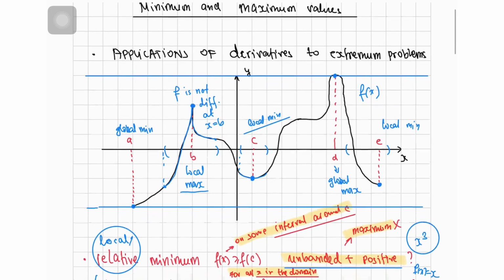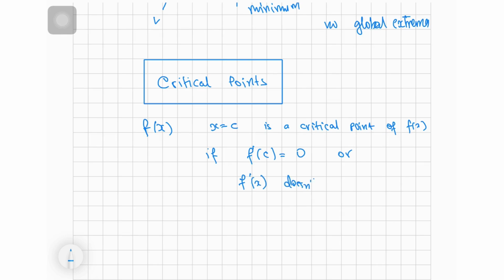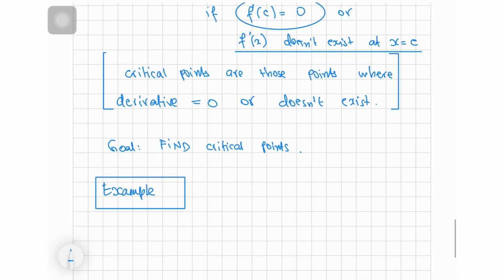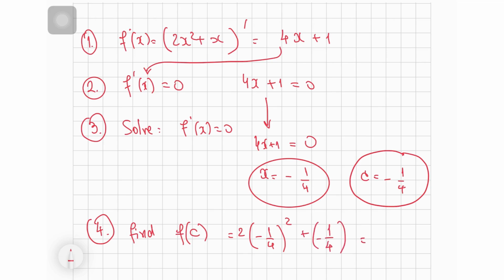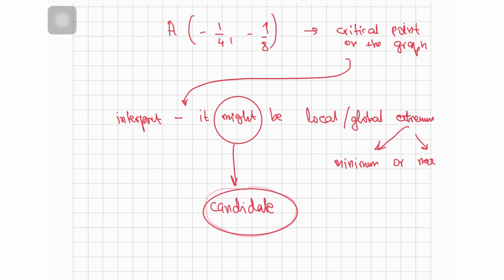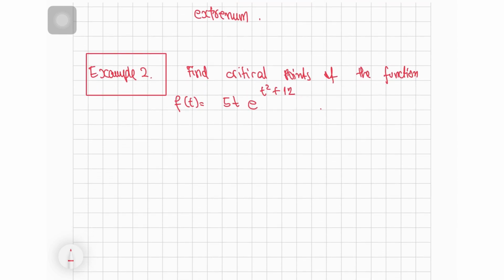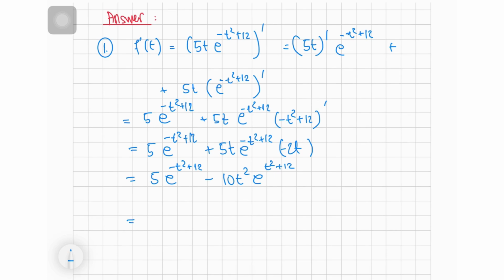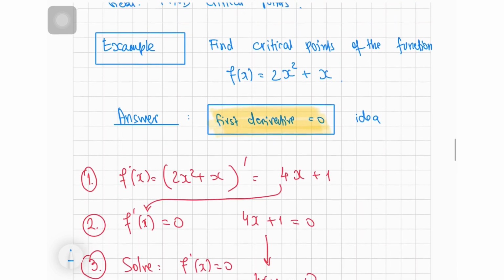Calculus 1 - Local and global extrema - part 2